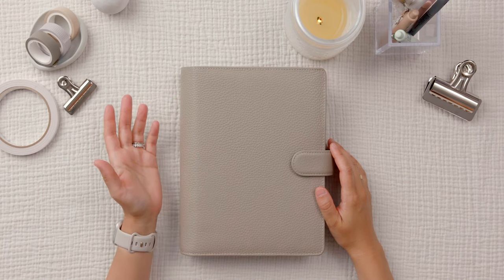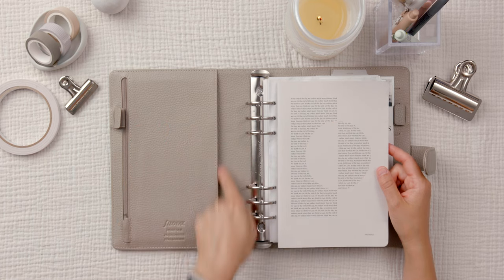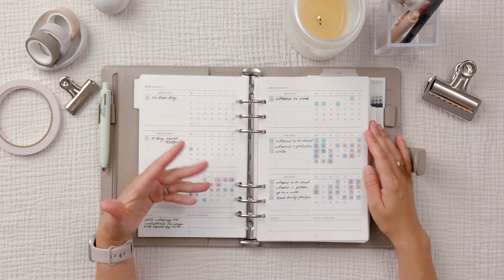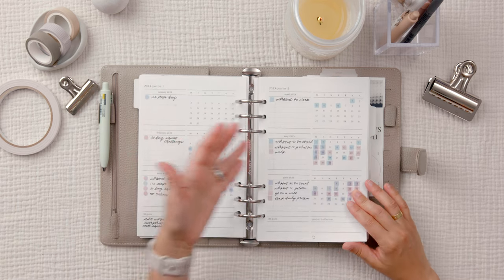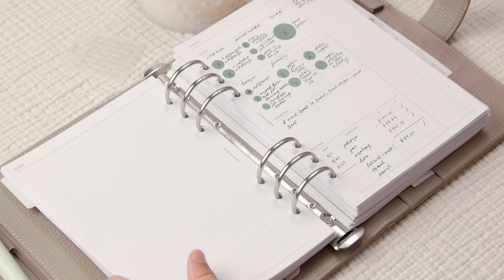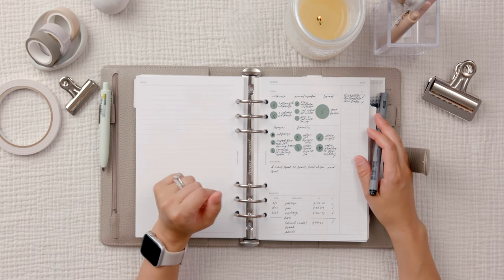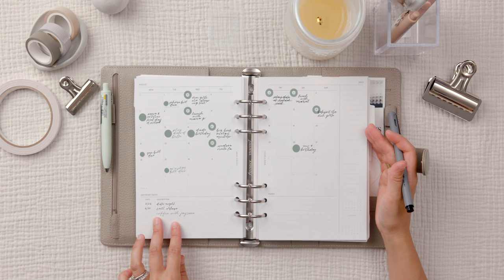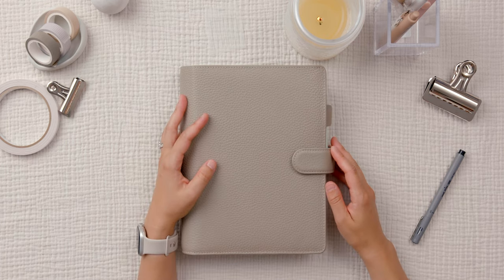August End-of-Month Planner Flip Through | I Found a Pocket in My A5 Filofax Norfolk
I found a pocket in my A5 Filofax Norfolk planner LOL I hope everyone enjoys the rest of their week.